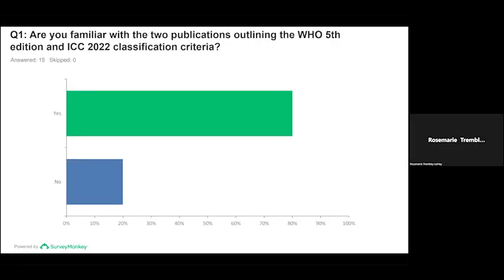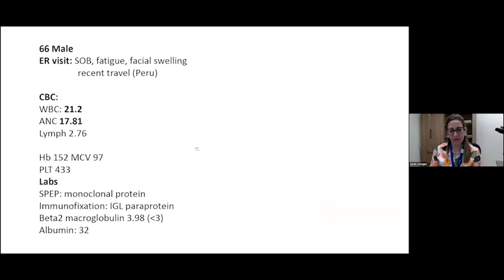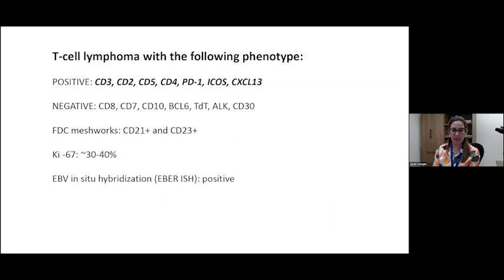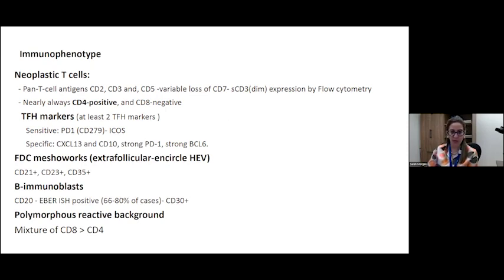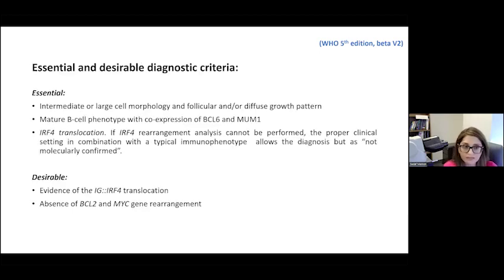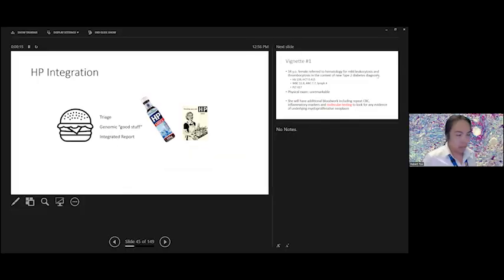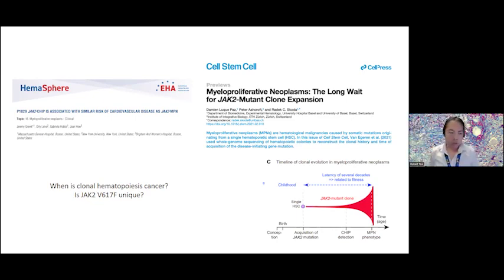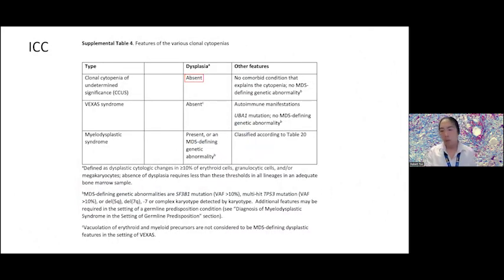Hematopathology: WHO 5th edition and ICC 2022 classification criteria discussion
Hematopathology community of interest meeting 14 December 2023

From the Office of Continuing Professional Development (CPD) in the Department of Laboratory Medicine and Pathobiology at the University of Toronto, moderated by Dr. Sadaf Memon.

Key speaker is Dr. Rosemarie Tremblay-LeMay discusses the results of a survey sent to the community about classification criteria. Followed by case discussions.